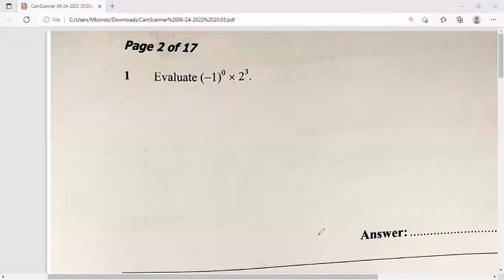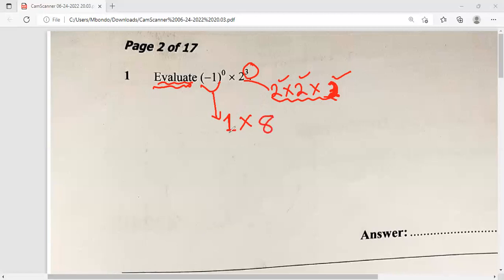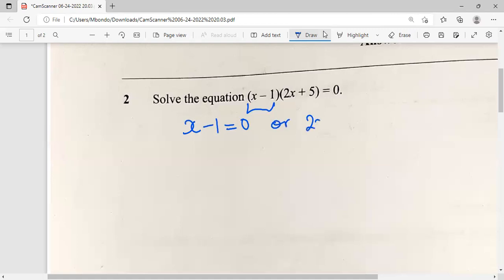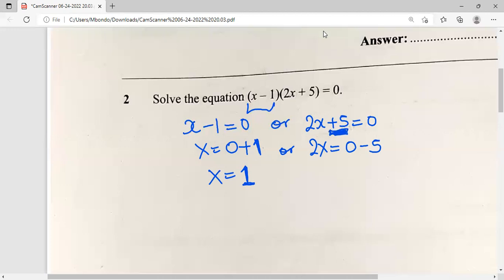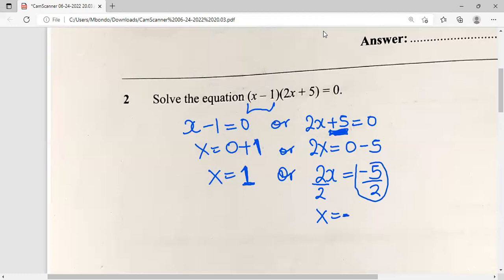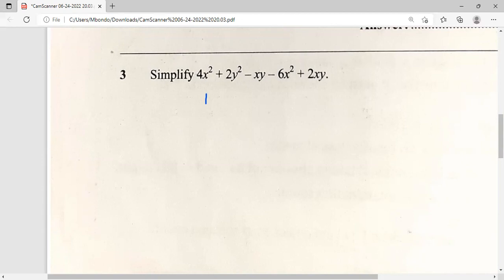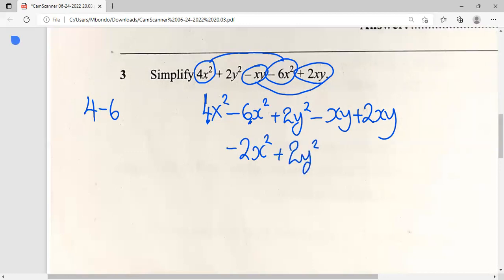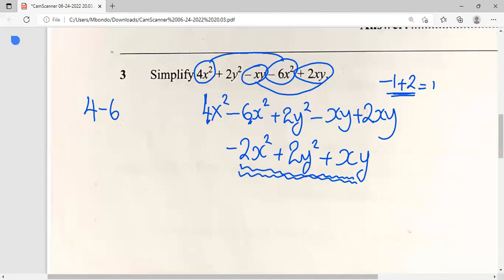; ECZ 2022 GCE MATHS REVISIONS (PREPARATIONS)